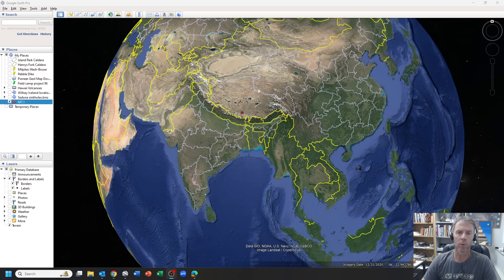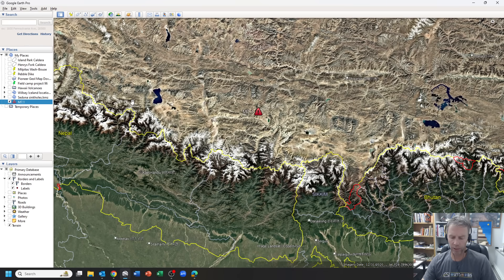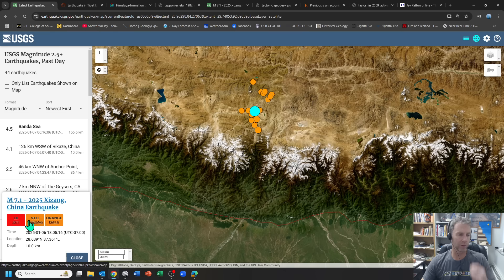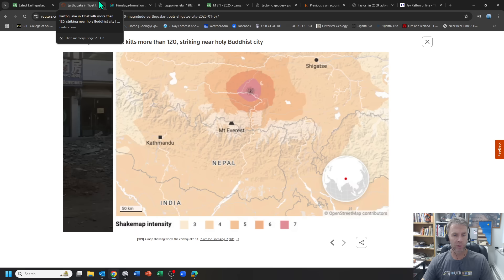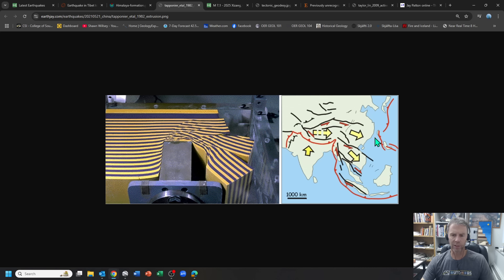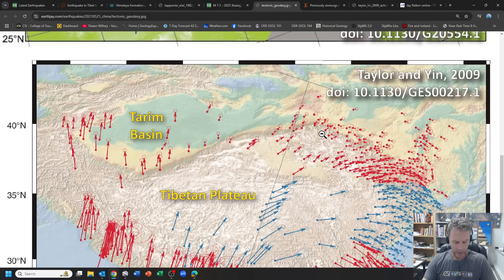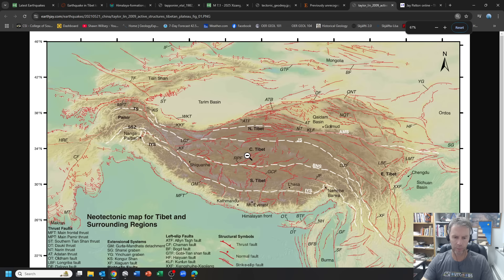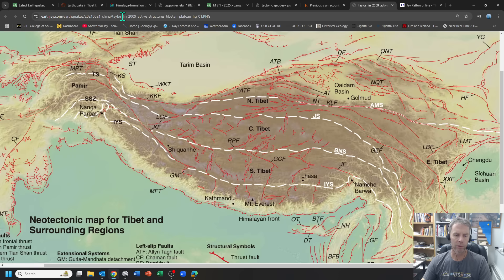Deadly M7.1 Quake Hits Tibet: Geologist Analysis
Analysis of the M7.1 quake that shook the Tibet region on Jan 7, 2025 by geology professor Shawn Willsey.

or a good ol' fashioned check to:
Shawn Willsey
148 Blue Lakes Blvd N